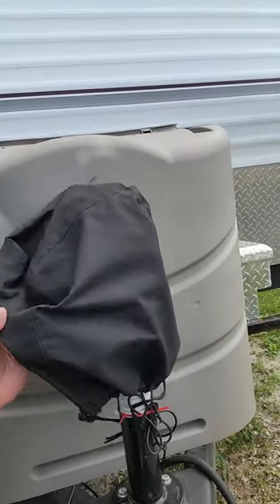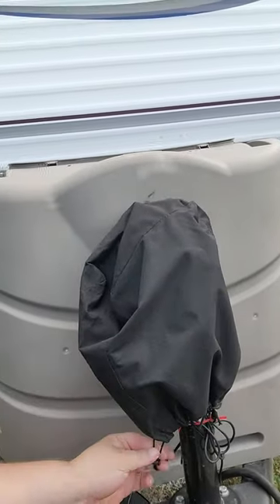Electric Tongue Jack Cover for Your Travel Trailer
In today's video, we talk about covering your travel trailer's electric tongue jack to prevent water from damaging it. Follow us as we share RV travel, tips, tricks, and everything else RVing for your next RV Camping Trip.

Tongue Jack Cover